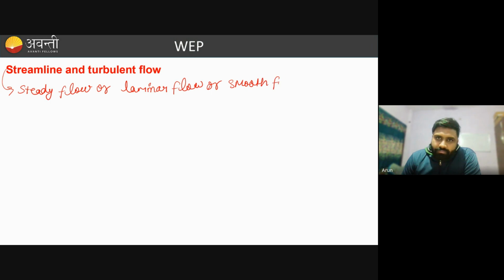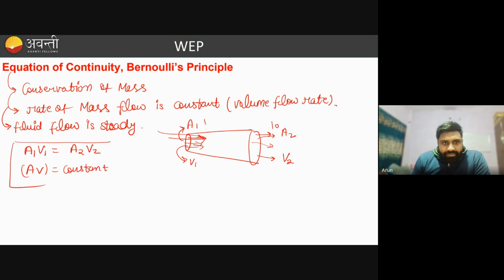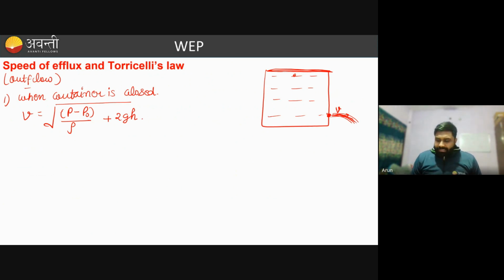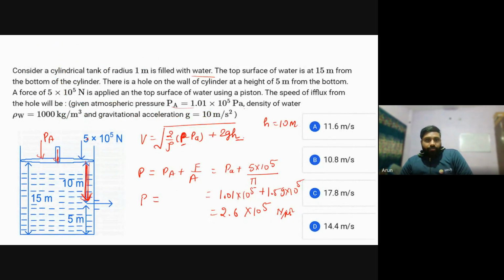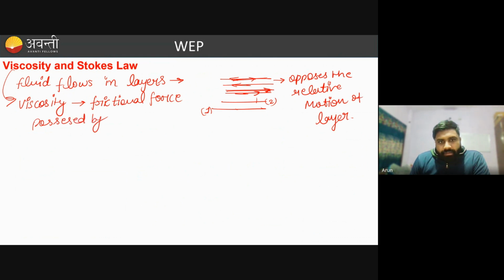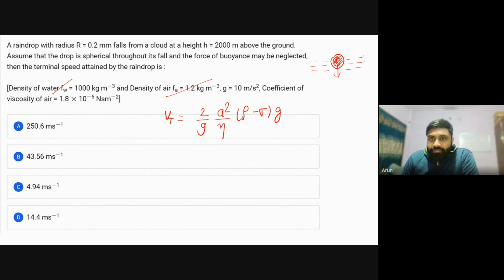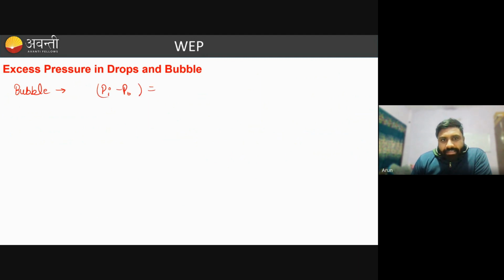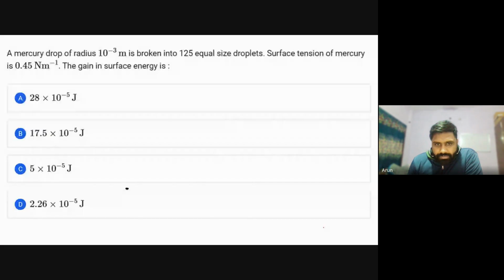Revision Day 11 | Enable+ Class 12 Physics | 9th Jan, 2024